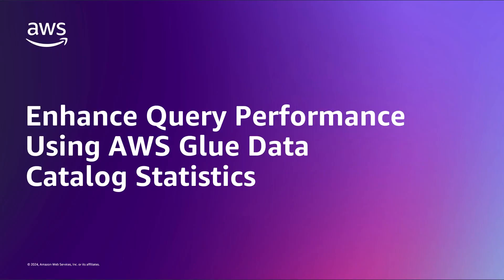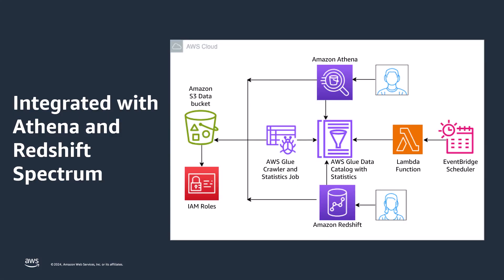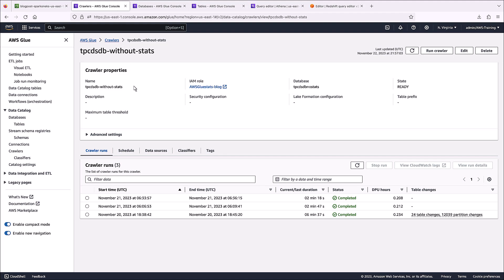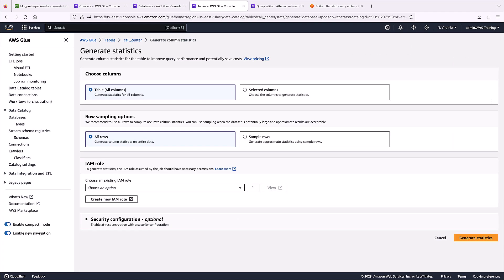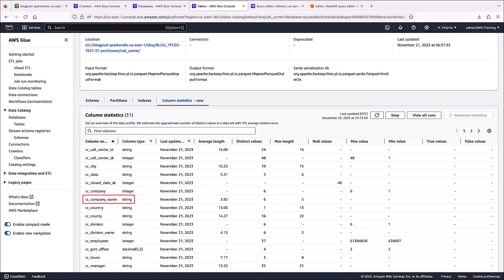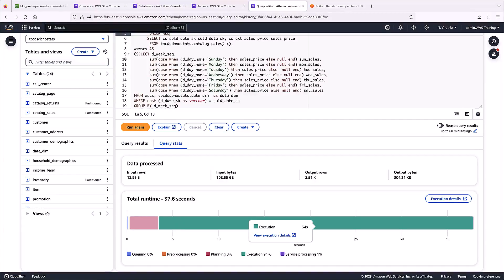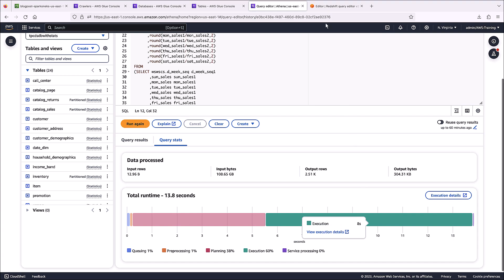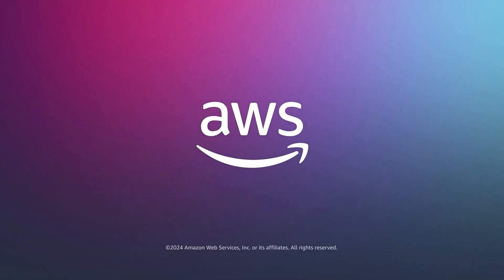Enhance query performance using AWS Glue Data Catalog statistics | Amazon Web Services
In this video, you’ll see how to enhance query performance using AWS Glue Data Catalog statistics.

With this capability, you can integrate column statistics for AWS Glue tables with AWS analytics services to accelerate query performance and gain cost savings.